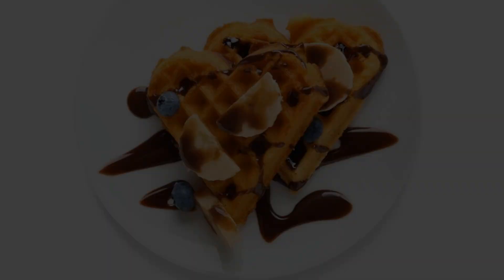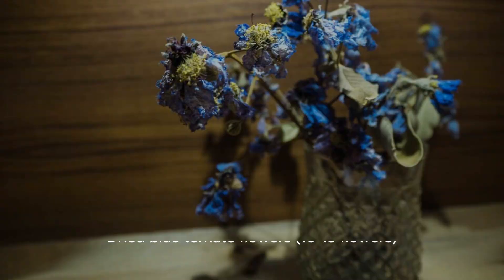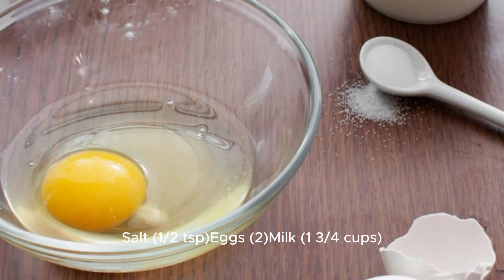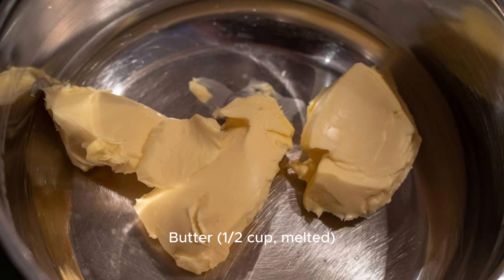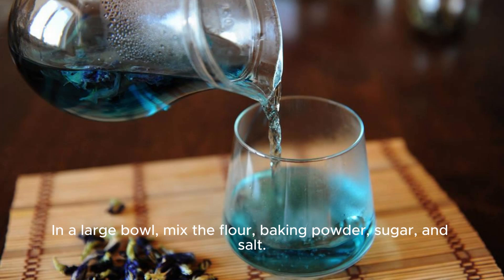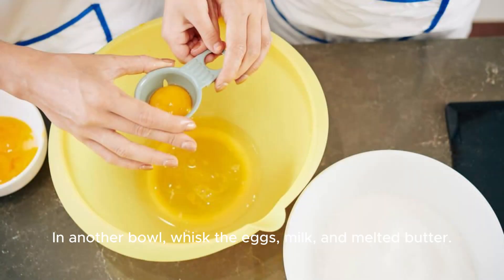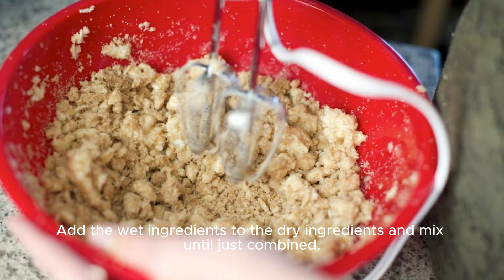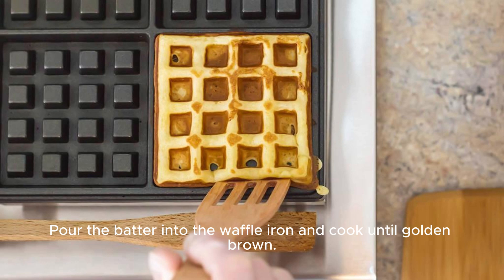Blue Ternate Waffles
💙 Start your day with a burst of color and flavor with Blue Ternate Waffles! Infused with the natural hue of butterfly pea flower, these waffles not only boast a mesmerizing blue color but also offer a subtle floral aroma and taste. Crisp on the outside, fluffy on the inside, every bite is a delightful symphony of textures and flavors. Whether topped with fresh fruit, drizzled with maple syrup, or served with a dollop of whipped cream, Blue Ternate Waffles are sure to make breakfast an enchanting experience. Get ready to savor every delicious bite! 🌸🥞